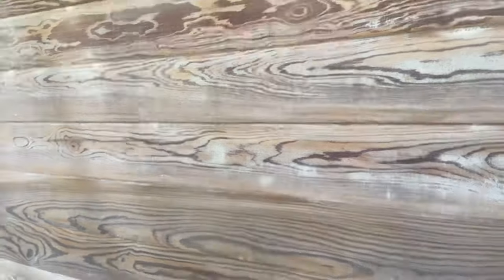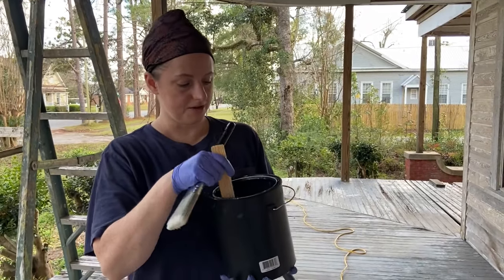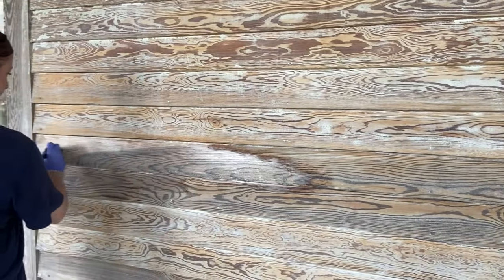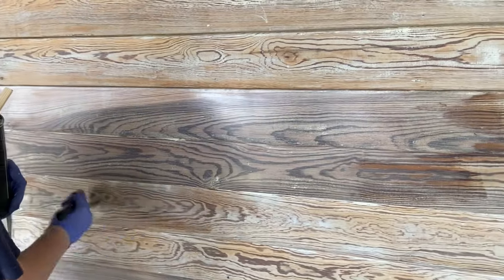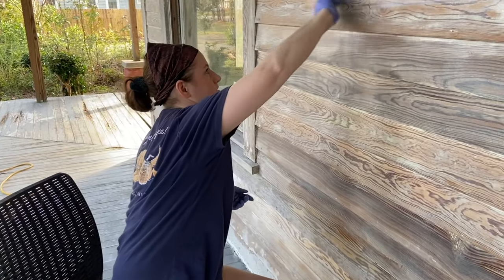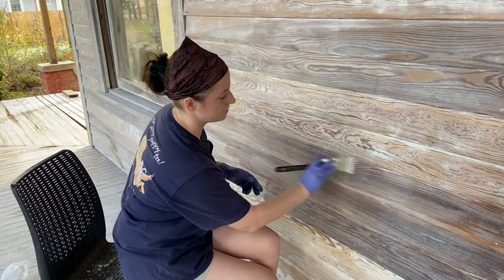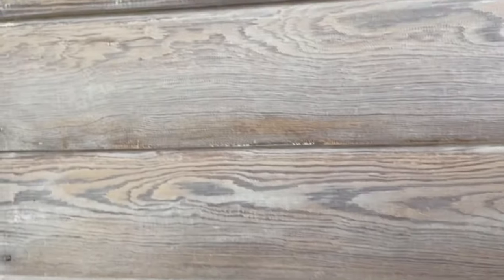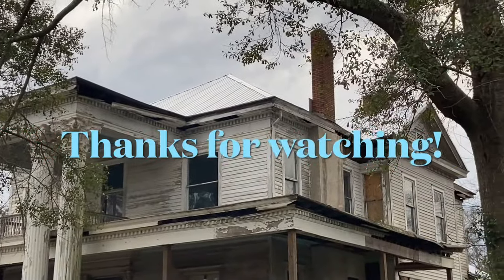Exterior Front Restoration! Facelift: Paint Removal and Priming Weeks 2 and 3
Follow the painstaking process of chippy lead paint removal and priming.  The "Alligator" paint has to come off for safety reasons and aesthetics.

Special Thanks to 1834 Restoration House for the great informational videos regarding the formulation of historic paints.

You can see the videos that inspired my experiment with our wood siding at:

(Primer Video with synthetic oil--not as good as linseed!:))